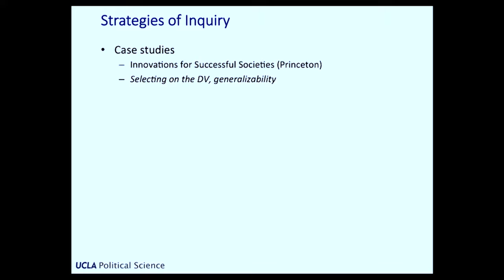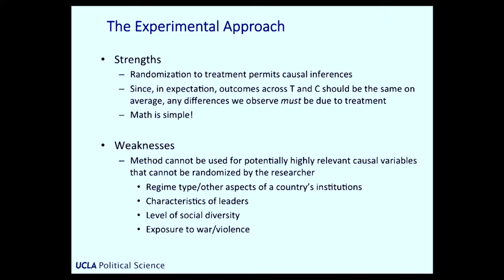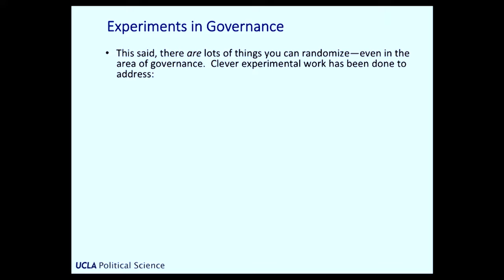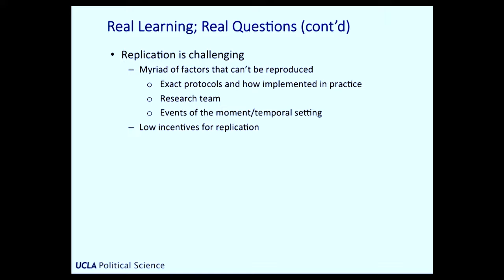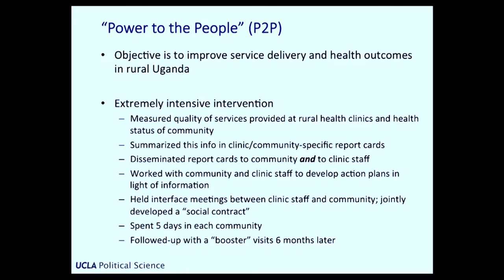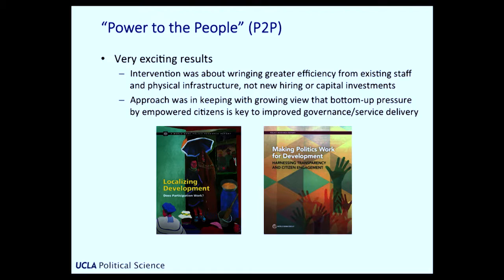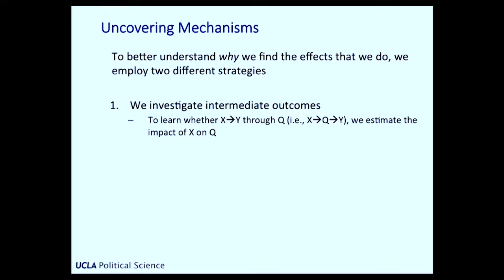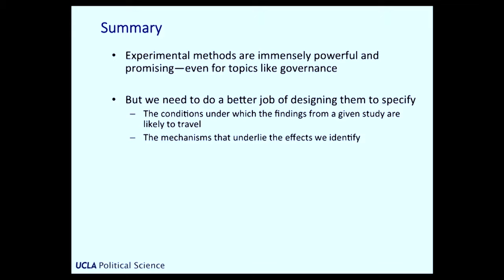Experiments in Governance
Dan Posner

Experiments have become an ever more common tool for learning about what works in development, but they generally do not provide much insight into why particular interventions have the impact they do. A study of governance in Uganda’s health sector will highlight the ways in which experimental work can be used to shed light on the conditions under which an intervention is likely to work and the mechanisms underlying its effectiveness.

Dan Posner is the James S. Coleman Professor of International Development at UCLA. Posner’s research focuses on ethnic politics, research design, distributive politics, and the political economy of development in Africa. He is co-founder of the Working Group in African Political Economy (WGAPE) and serves on the executive committee of the Evidence in Governance and Politics (EGAP) network.

2/8/17